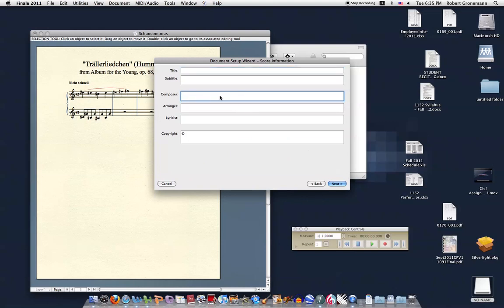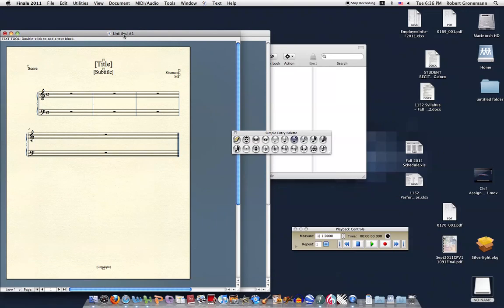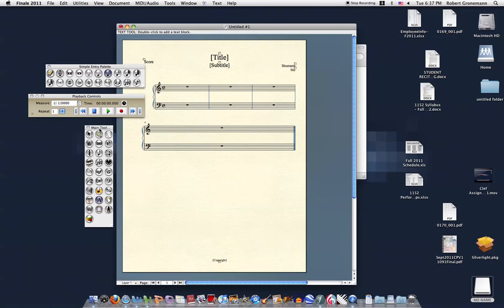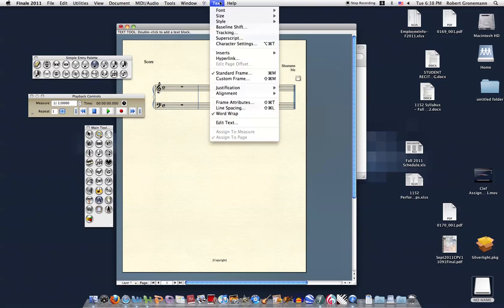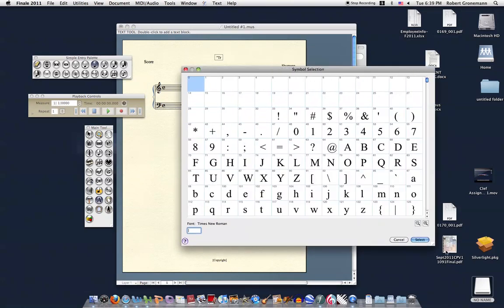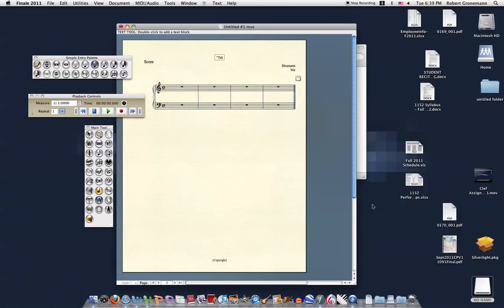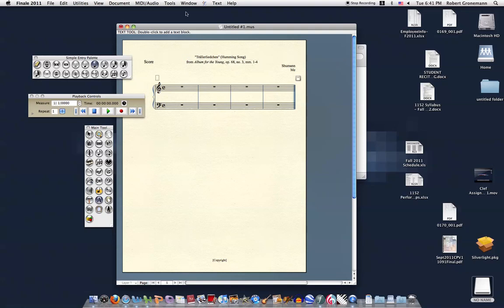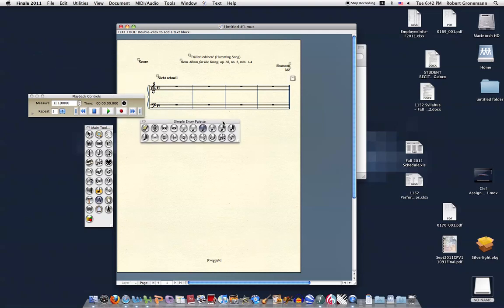Copy the Schumann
Music Assignment